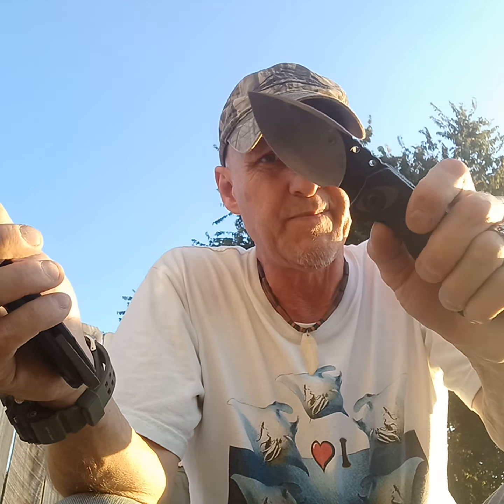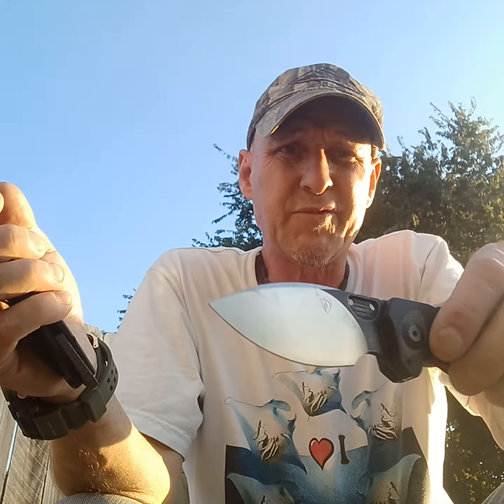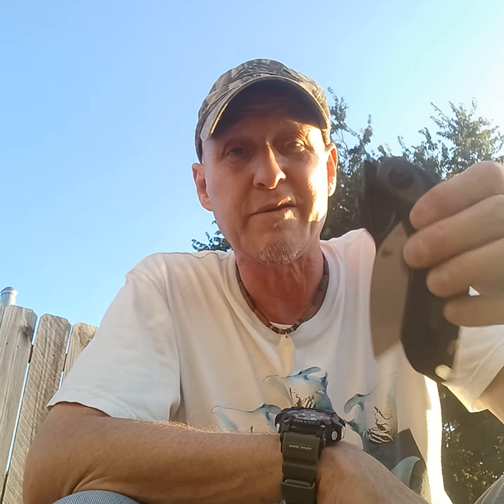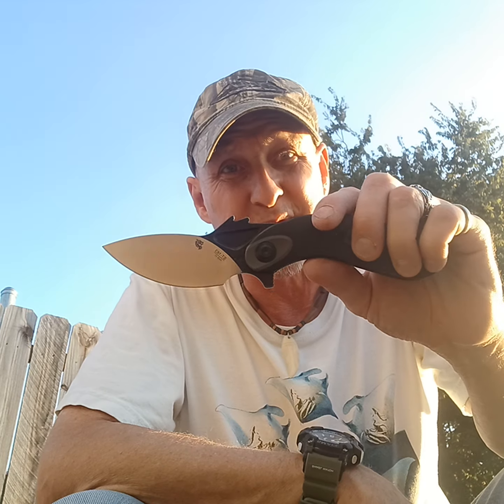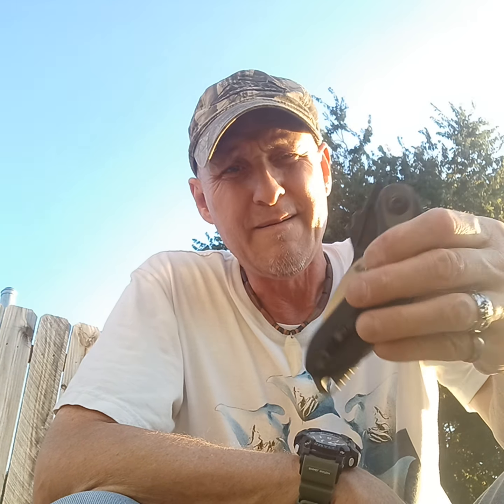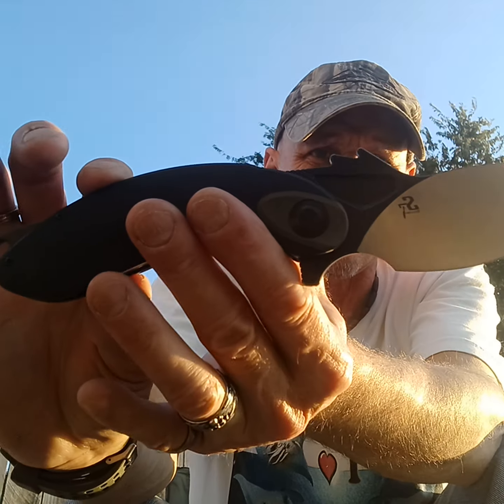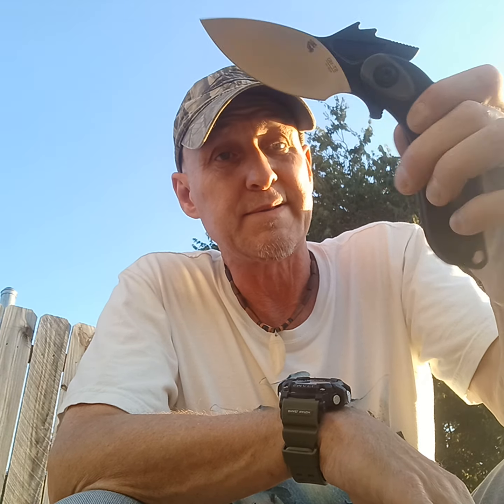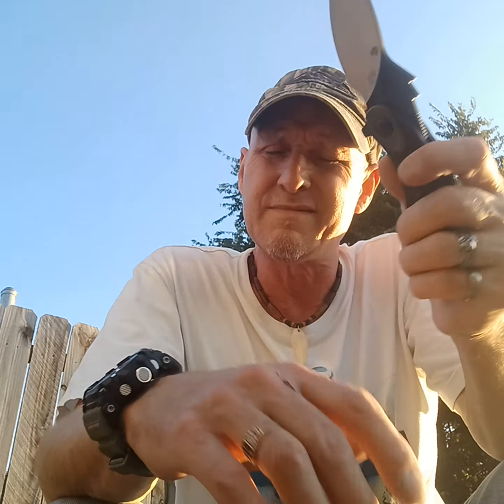Sitivien ST163 Knife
Sitivien ST163 Folding Pocket...